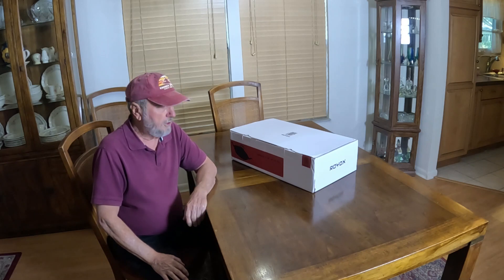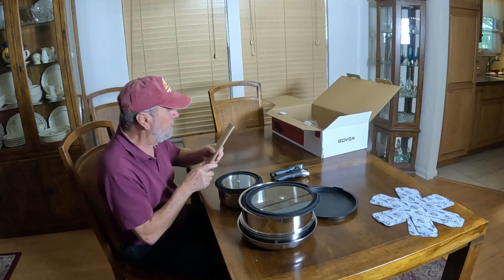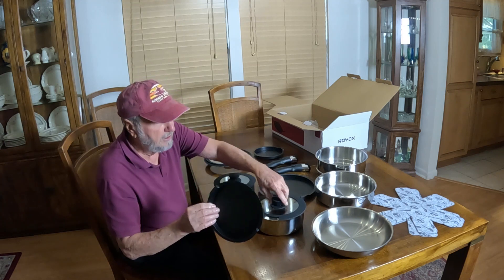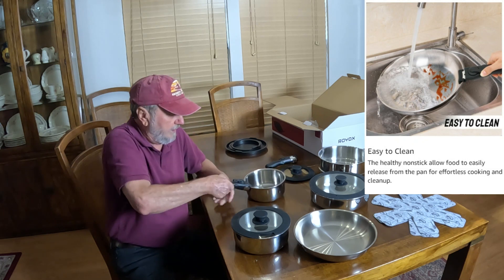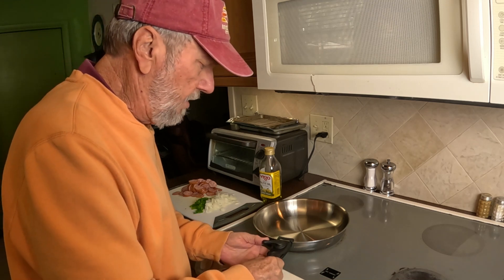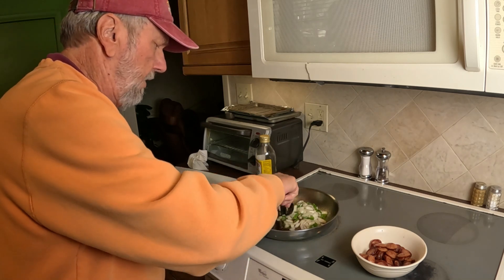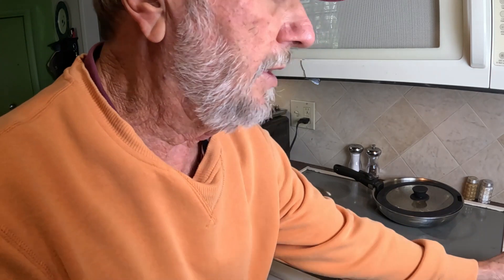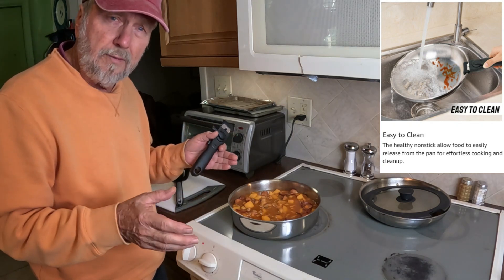Rorydx 16 piece cookware is great for RV and Campers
One of the main features for this Cookware Set is the handle is detachable.  The posts, lids and covers can be stacked without handles, saving a great deal of space.  For the Camping world this is perfects feature.  I demonstrate  a cooking use to make Spanish Bean Soup.  Really works great!

Commission earned